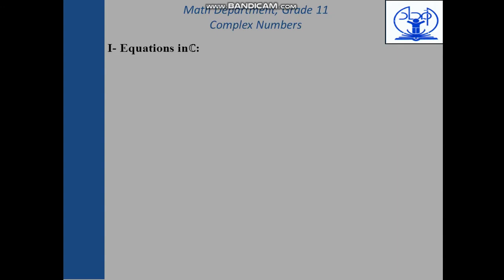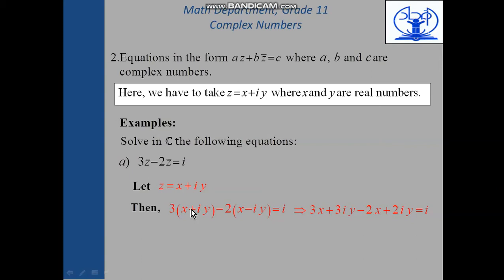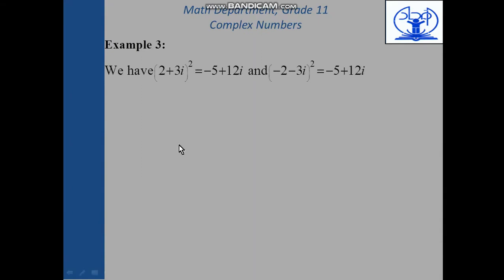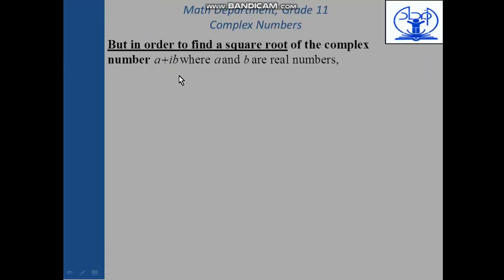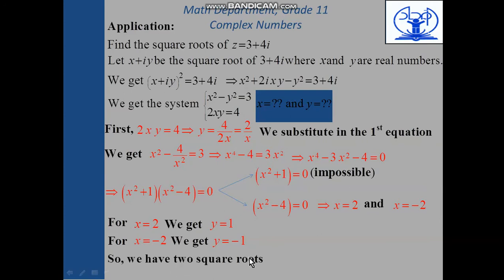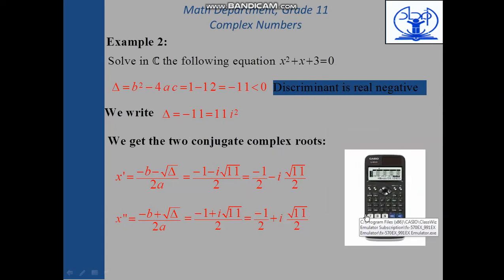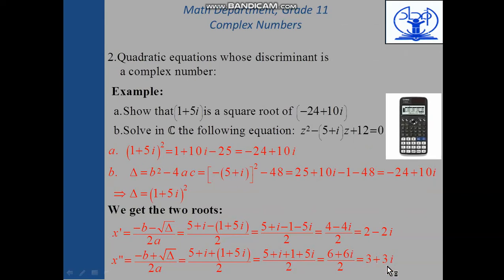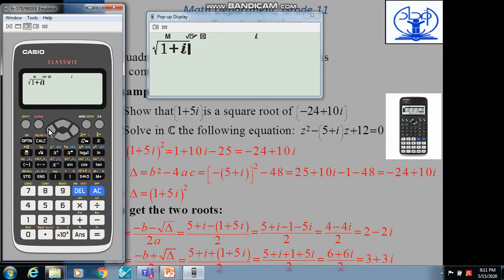Complex Solving equations